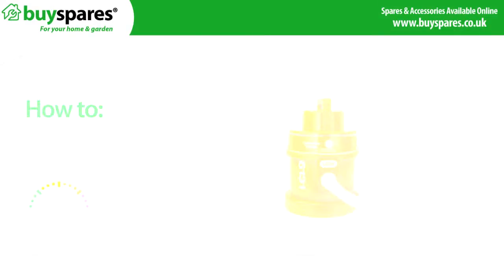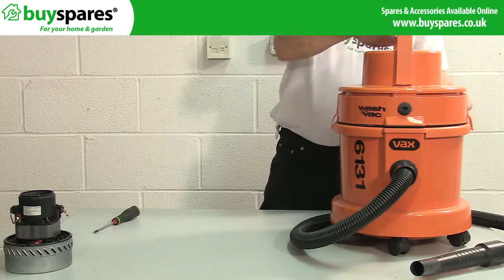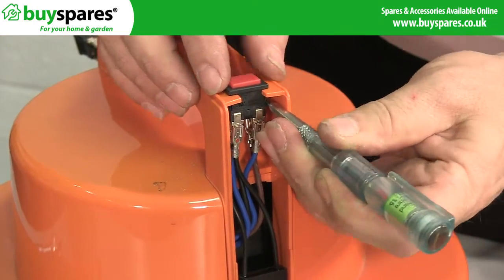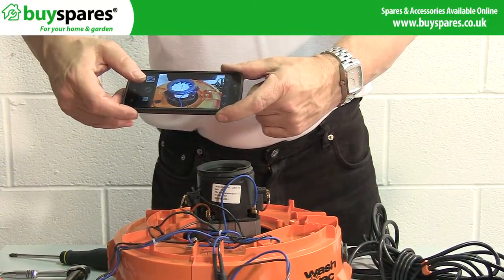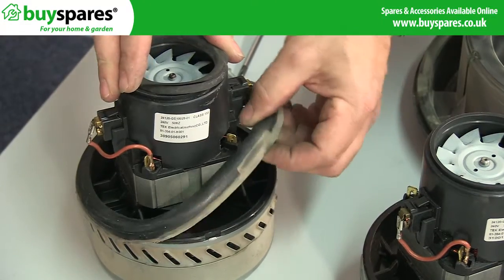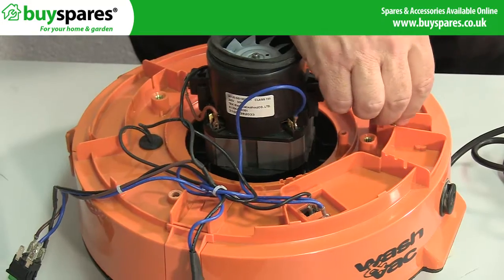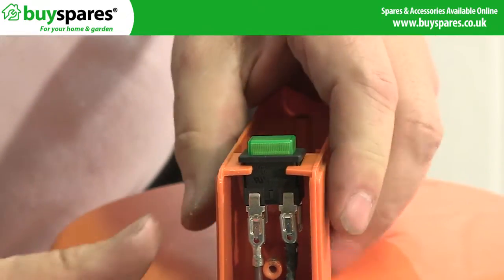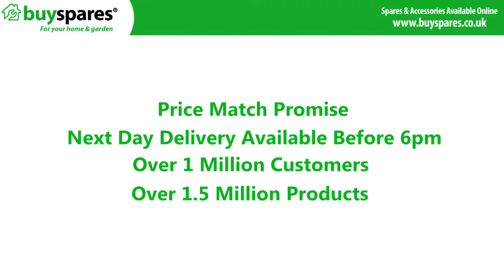How to Replace a Vax Vacuum Motor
If your Vax vacuum cleaner motor splutters or has stopped working you may need to replace the motor. Find out how to replace the part by watching this BuySpares video.